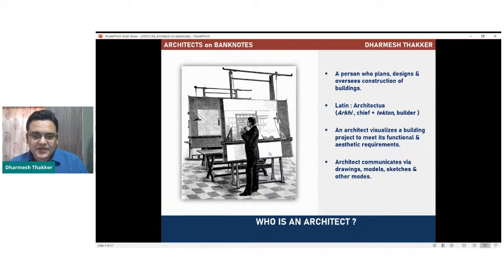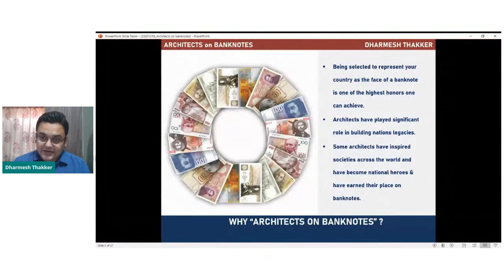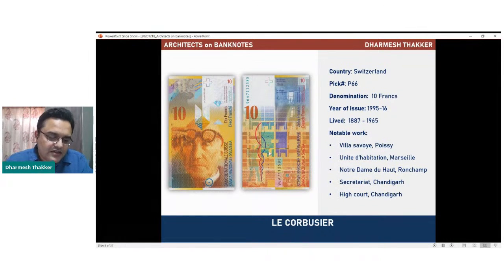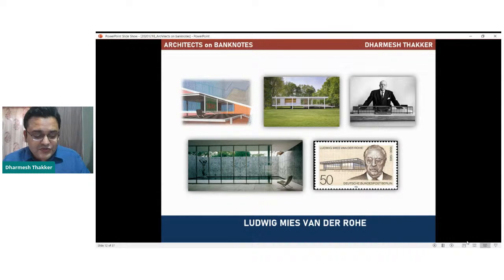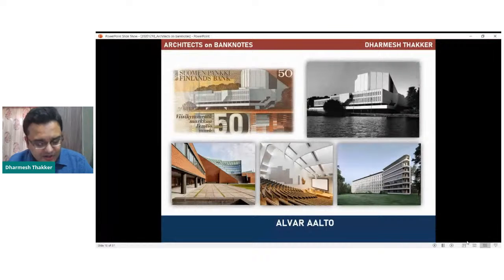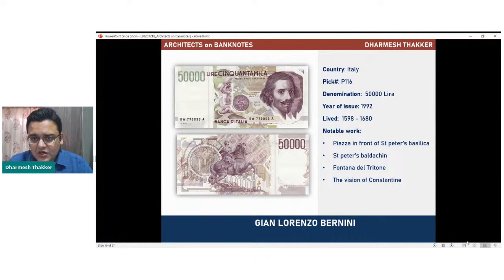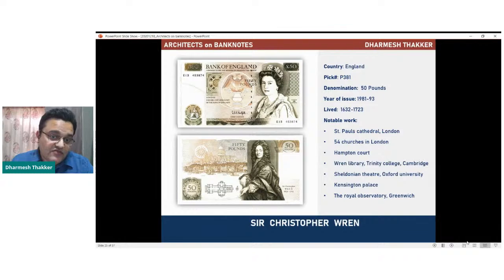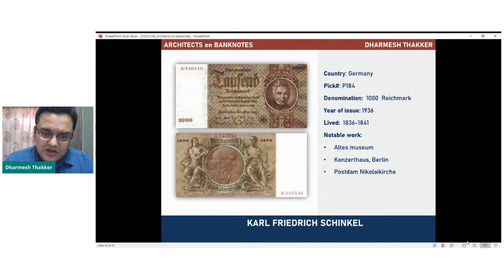Architects on Bank Notes by Mr. Dharmesh Thakker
Who are Architects & what is their importance?

While it is very common to spot a building or a part of it on many banknotes, there are a very few architects who have got distinction of being featured on a banknote!

Through this webinar, we will explore more about these architects & their buildings.